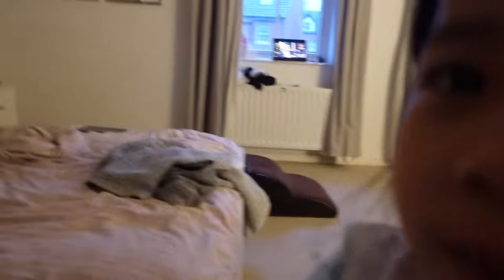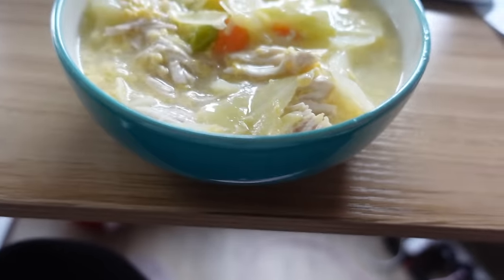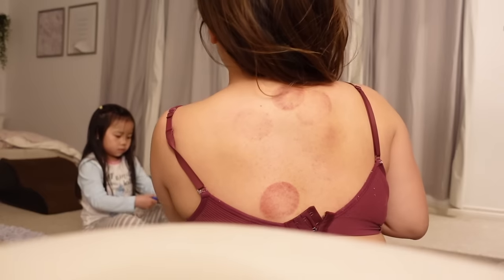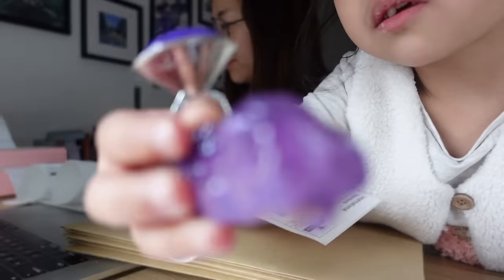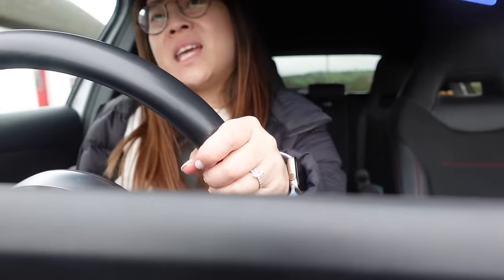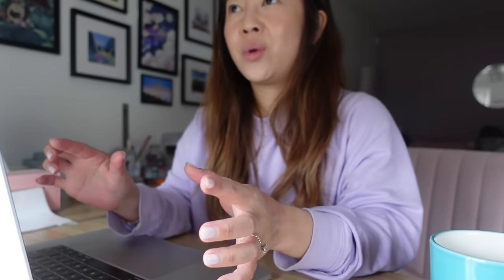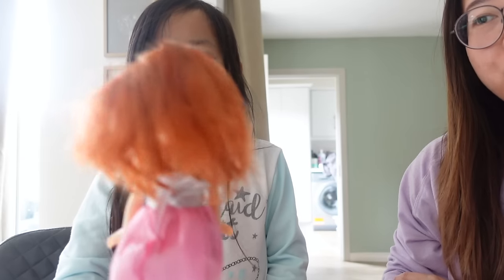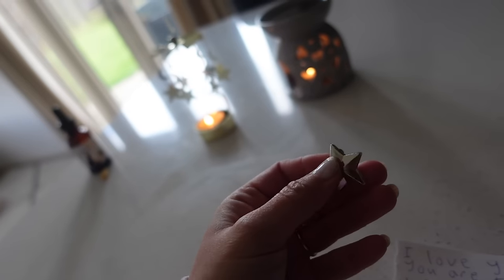I Tried Cupping Therapy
To those who have tried cupping, please share your experience in the comments please. I have to say I had a lot of fun playing with the cup set and while I'm not completely sure it really helps with what it claims to do, I can say I felt relaxed right after? Oh the peeing is unreal. Although I already pee often...

After reading your dm's on instagram, I decided to share the recipe for the chicken & egg drop soup will be shared in the next vlog too!

Meanwhile, I'm really really enjoying online coaching with Kyle. It's amazing because he's definitely easing me into it with nice and short sessions but my muscles definitely feel it the next day. To find out more about online coaching with Kyle, check outhit instagram

Hope everybody is enjoying your easter break. To all the parents, how you doin? BECAUSE I'M EXHAUSTED LOL!

Love Lindy xo

Hi, I'm Lindy! Welcome to the Bubz family. I am a beauty, lifestyle and mom vlogger. I make daily vlogs I call daily doses of happiness! Join me as I navigate this journey we call life and keep up with my little adventures. Do make new friends with fellow Bubscribers. I promise you they are the sweetest bunch ever!

SHINE Instrumental by MJ Lee: mjlee.com
Free Music for Videos 👉 Music by Singto Conley - Dream of... (feat. Moon Jelly)
Free Music for Videos 👉 Music by Singto Conley - Honeydew (feat. Hikaru Station)